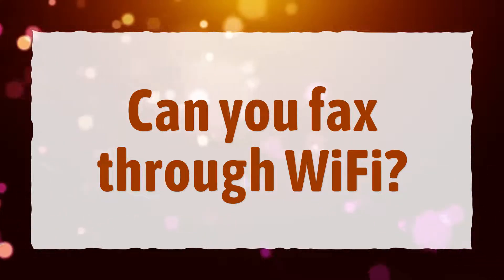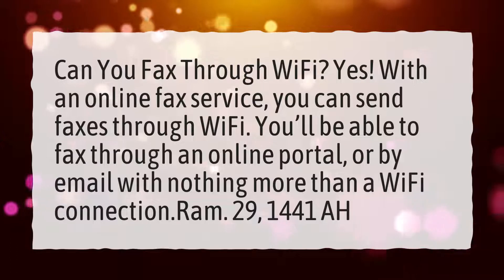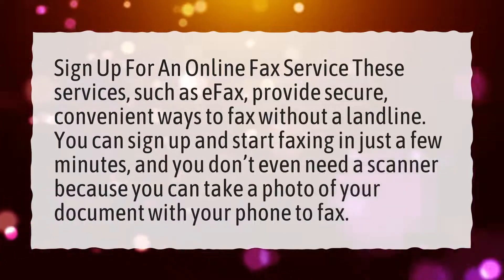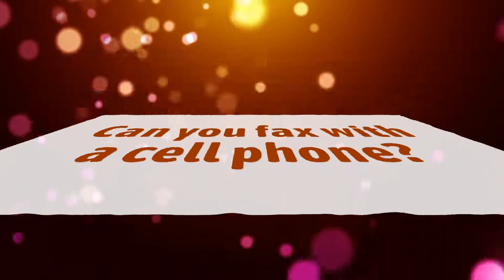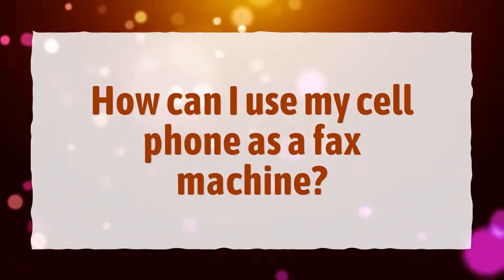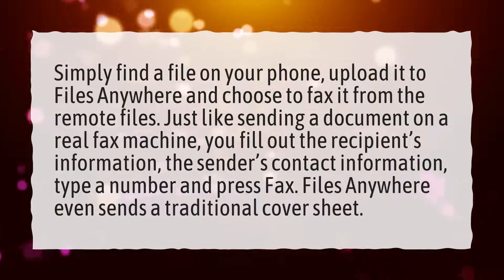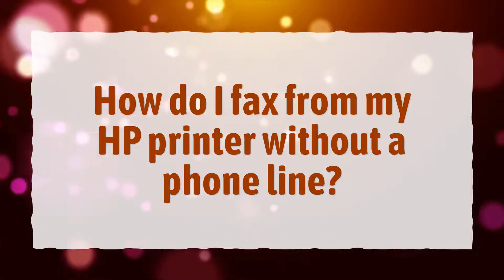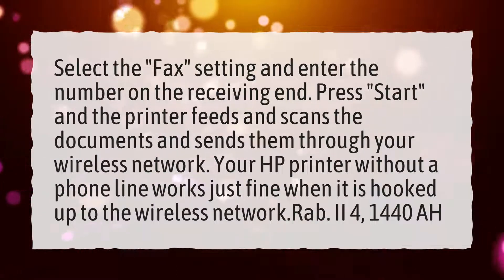Can you fax through WiFi?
More About How Do I Fax From My HP Printer Without A Phone Line? • Can you fax through WiFi?